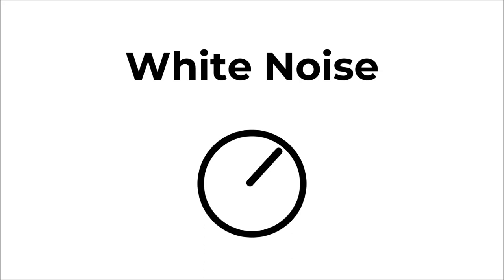White Noise Sound Design: 10 Examples What You Can Do With It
In this video I will show you some amazing sound effects you can do with white noise. I will cover the sounds of rain, thunder, lightning, wind, waves, spray, sweep, zapping, ambience and helicopter.
Here's the text version "10 creative ways to use white noise in sound design"

Do you know my free sample pack with 107 retro game sounds?

🎚 My studio setup:
Cubase (DAW)*
Komplete Audio 6 (audio interface)*
Native Instruments Komplete (synthesizers, effects, instruments)*
Zoom H4n portable recorder*
Large diaphragm condenser microphone - Rode NT-1*
Lavalier lapel microphone - AKG C417*
Headphones - Beyerdynamik DT 990 Pro*
Loudspeaker system - Yamaha HS 8*

📚 Books I highly recommend reading:
The Mixing Engineer's Handbook (Bobby Owsinski)*
Mixing Audio: Concepts, Practices and Tools (Roey Izhaki)*
Sound Effects Bible: How to Create and Record Hollywood Style Sound Effects (Ric Viers)*
Sound Design: The Expressive Power of Music, Voice and Sound Effects in Cinema (David Sonnenschein)*
Practical Art of Motion Picture Sound (David Lewis Yewdall)*
Aaron Marks' Complete Guide to Game Audio: For Composers, Musicians, Sound Designers, Game Developers (Aaron Marks)*
The Writer's Journey - 3rd Edition: Mythic Structure for Writers (Christopher Vogler)*
Made to Stick: Why Some Ideas Survive and Others Die (Chip Heath, Dan Heath)*